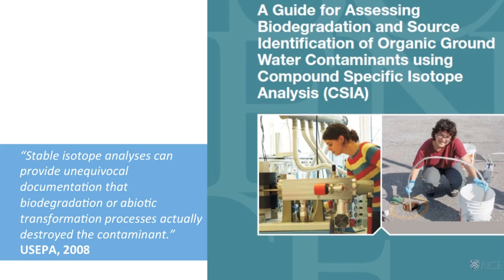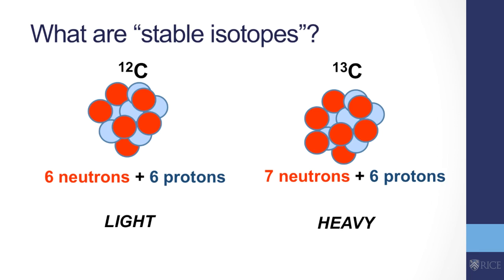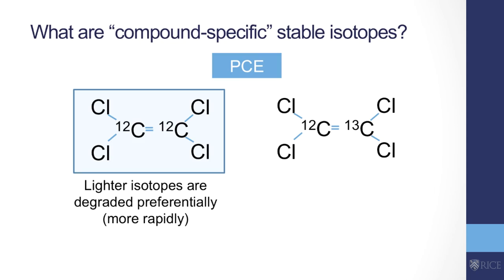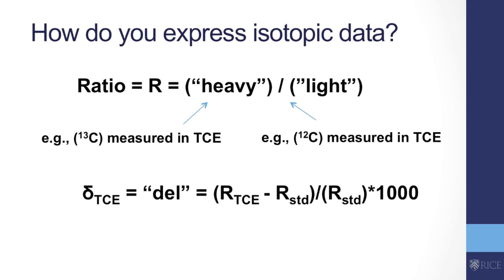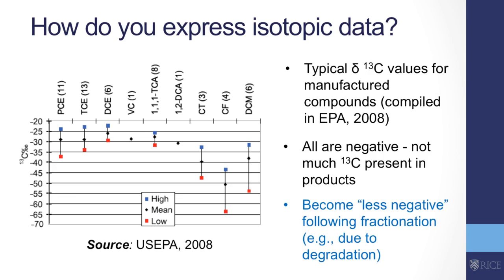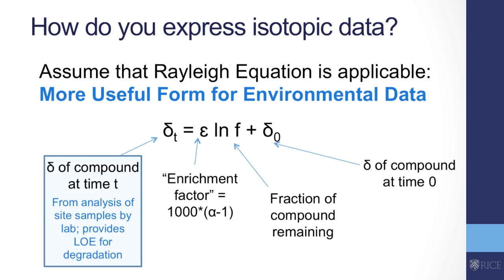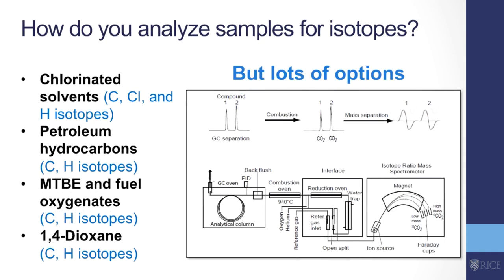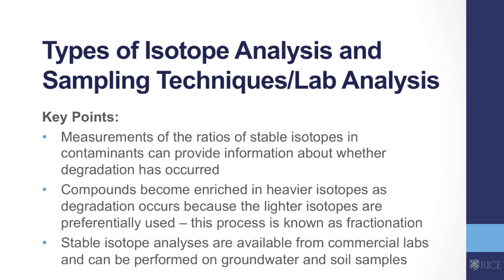Types of Isotope Analysis and Sampling Techniques/Lab Analysis - Natural Attenuation of Groundwater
Link to this course:
Types of Isotope Analysis and Sampling Techniques/Lab Analysis - Natural Attenuation of Groundwater Contaminants: New Paradigms, Technologies, and Applications

Cleaning up the large number of groundwater contamination sites is a significant and complex environmental challenge.  The environmental industry is continuously looking for remediation methods that are both effective and cost-efficient. Over the past 10 years there have been amazing, important developments in our understanding of key attenuation processes and technologies for evaluating natural attenuation processes, and a changing institutional perspective on when and where Monitored Natural Attenuation (MNA) may be applied.  Despite these advances, restoring groundwater contaminated by anthropogenic sources to allow for unrestricted use continues to be a challenge. Because of a complex mix of physical, chemical, and biological constraints associated with active in-situ cleanup technologies, there has been a long standing focus on understanding natural processes that attenuate groundwater contaminant plumes.

We will build upon basic environmental science and environmental engineering principles to discover how to best implement MNA as a viable treatment for groundwater contamination plumes.  Additionally we will delve into the history behind and make predictions about the new directions for this technology.

Any professional working in the environmental remediation industry will benefit from this in-depth study of MNA.  We will use lectures, readings, and computational exercises to enhance our understanding and implementation of MNA.  At the completion of this course, students will have updated understanding and practical tools that can be applied to all possible MNA sites.

Excellent course to provide a broad understanding of scientific concepts and current applications of degradation processes and programs critical to modern environmental remediation programs.,This course is apt for all those researchers interested in well compiled knowledge about what's latest happening in the field of groundwater remediation technologies.
In this series of lectures, we will focus on several established and emerging methods for demonstrating that biological and other attenuation processes are occurring.  We will start with an overview on lines of evidence for biological degradation processes, and then transition to newer molecular methods for identifying and quantifying biodegradation potential for a variety of compounds.  Several of this week’s lectures also examine compound-specific isotope analysis, which has been emerging as a key resource for MNA studies. You will learn how stable isotope analyses can provide critical information on whether attenuation is occurring, the rate at which it is occurring, and even the pathway that is responsible.